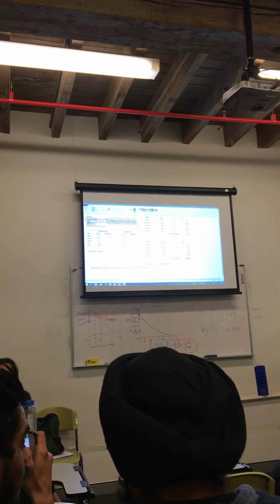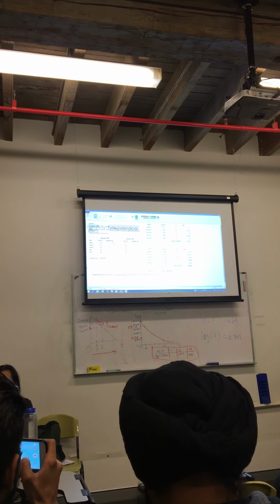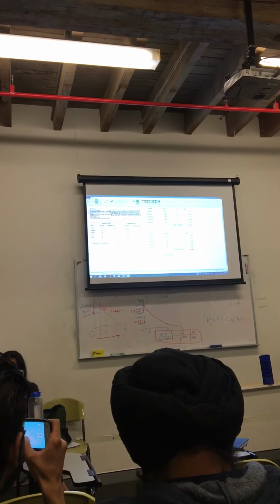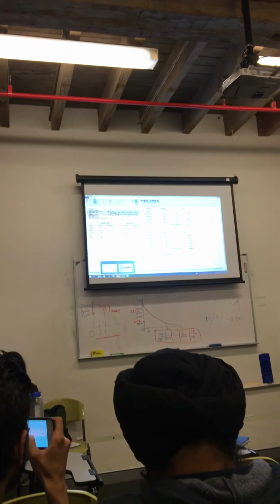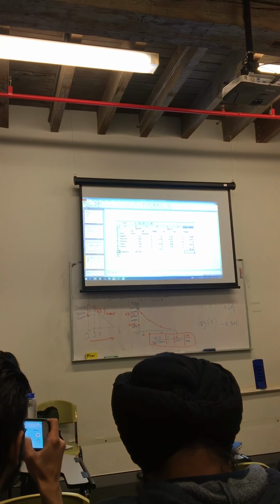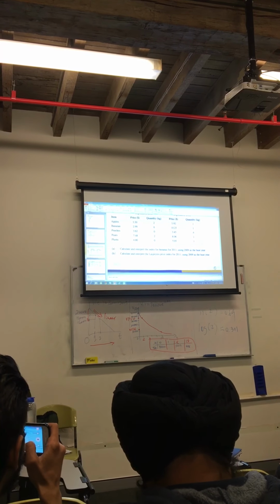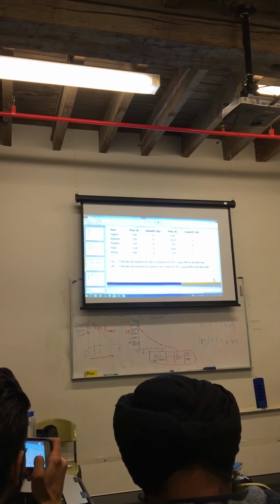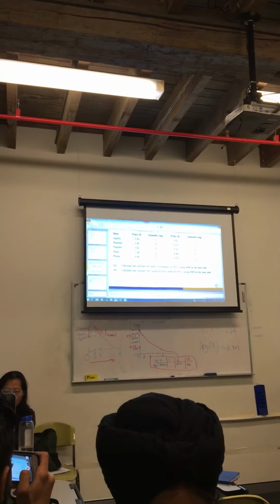hồi còn học Uni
ký ức